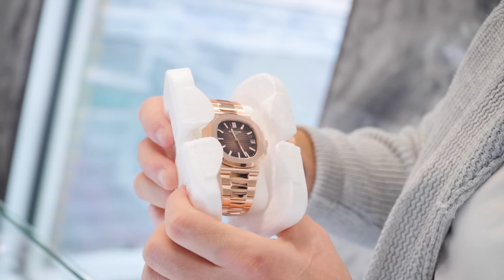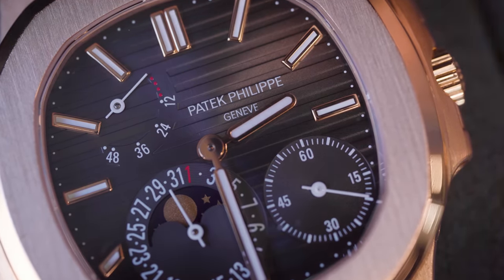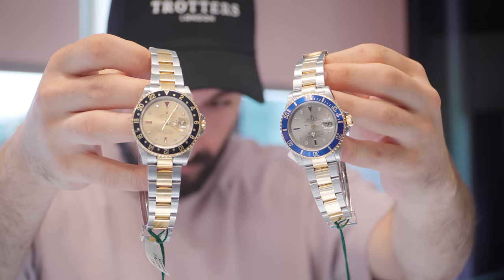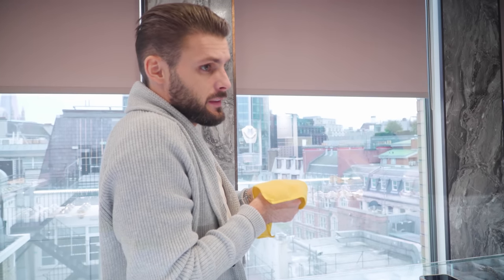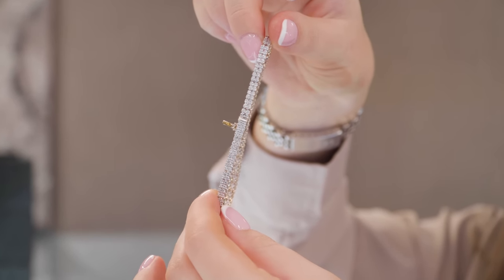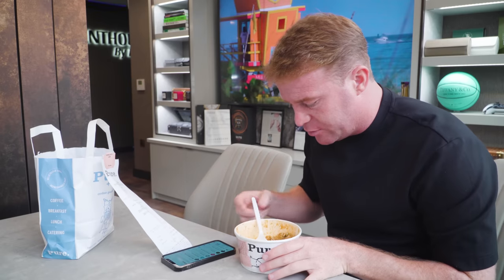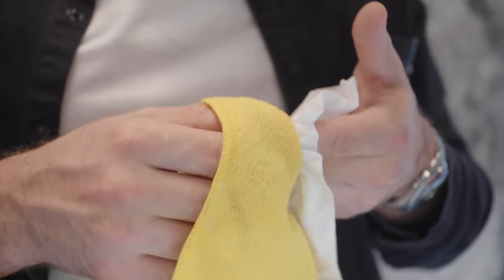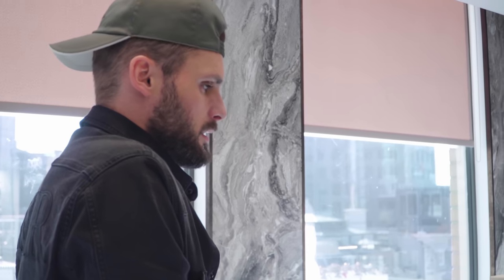The GRAIL of Watches?! Fabian Edwards Picks Up Rolex & Tilly's on the Hunt | Trotters Jewellers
In this week's episode, Alex runs through some insane new arrivals, there's a small issue with a customer's purchase, MMA fighter Fabian Edwards picks up a new watch following his loss to Johnny Eblen, and Kallum reveals the grail of watches - a discontinued Stainless Steel Audemars Piguet Royal Oak (15400ST).

00:25 - Intro
00:48 - New arrivals: Rose Gold Audemars Piguet Skeleton & more
05:15 - Small problem with this Rolex Daytona purchase
09:00 - Tilly’s on the hunt
09:25 - MMA fighter Fabian Edwards picks up Rolex Datejust ‘Wimbledon’
13:14 - Discontinued Stainless Steel Audemars Piguet Royal Oak 15400ST
15:50 - Update on the Rolex Daytona